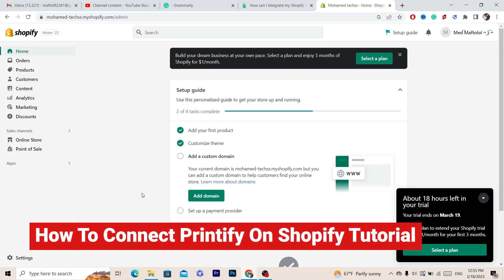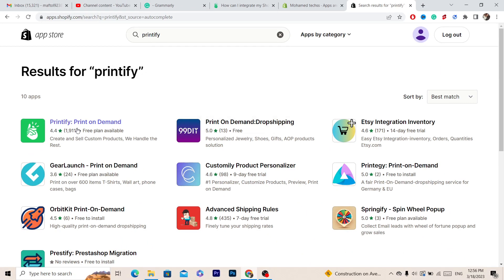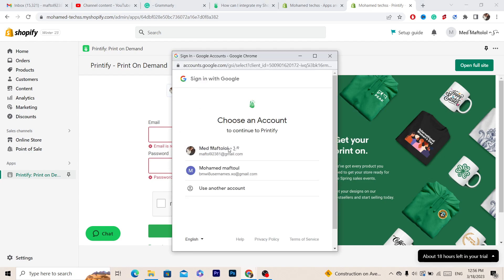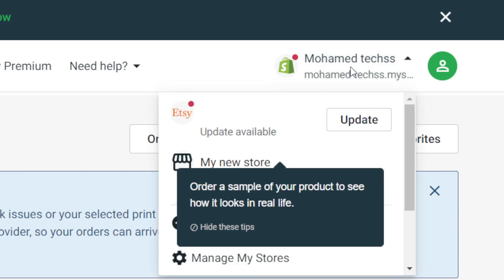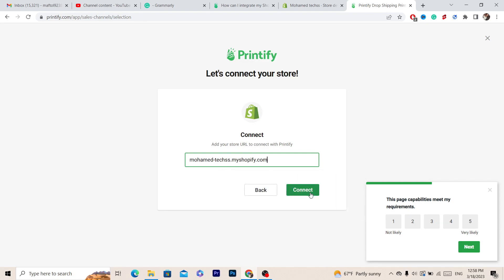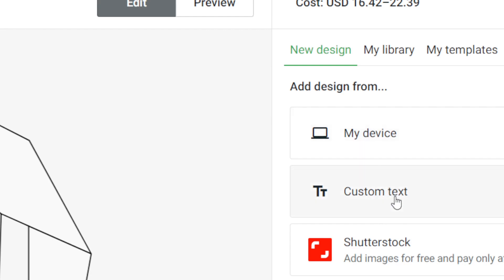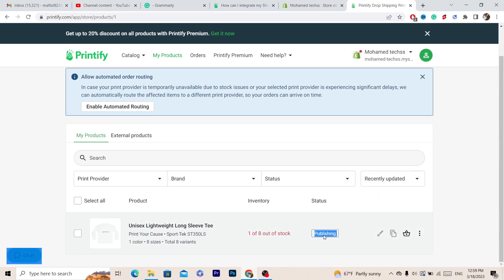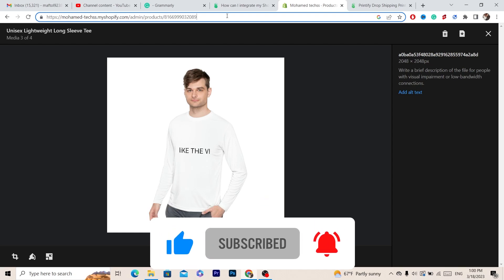How to Connect Printify with Shopify: Step-by-Step Tutorial (2025)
If you're looking to start an online store that offers custom print-on-demand products, then connecting Printify with Shopify is a great option. In this step-by-step tutorial for 2025, you'll learn exactly how to connect Printify with Shopify, including how to set up your Printify account, create and upload your designs, choose and customize products, and sync everything with your Shopify store.

By the end of this tutorial, you'll be able to offer your customers a wide range of unique and personalized products without ever having to worry about inventory or shipping. So whether you're a small business owner, a creative artist, or just someone looking to start a new venture, this tutorial will give you all the tools and knowledge you need to connect Printify with Shopify and start selling your custom products online.